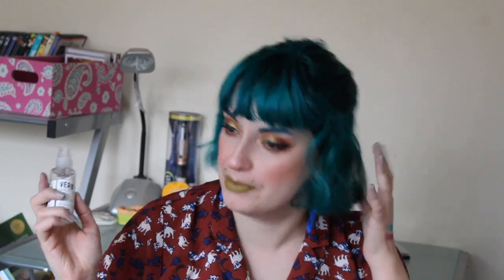CRUELTY-FREE 2018 Favorites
Hello friends!  My name's Alex and I love cruelty-free alternative makeup.  What have you been loving this year?